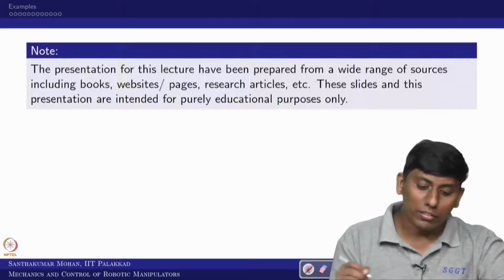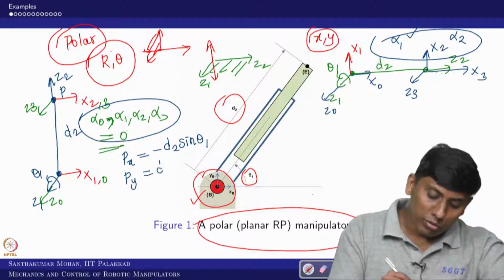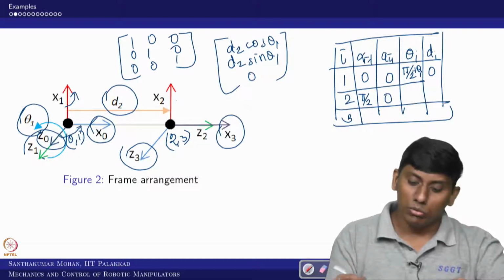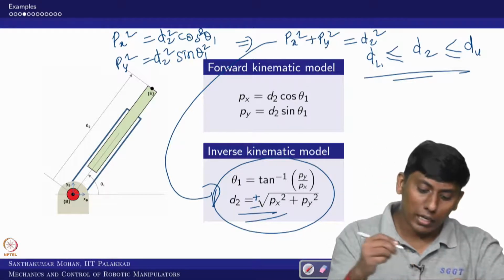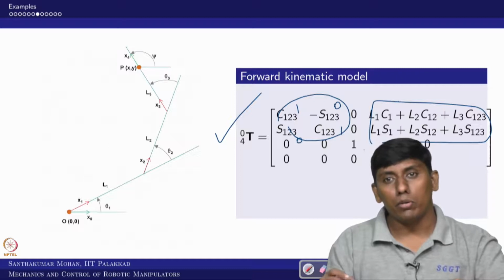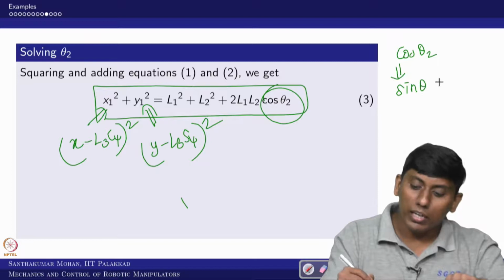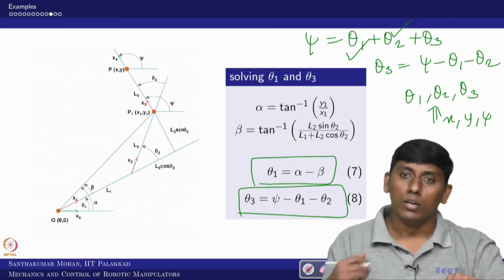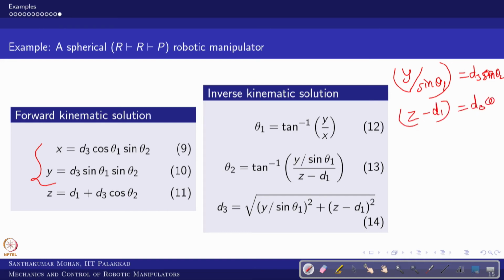Lecture 15 - Examples related to inverse kinematics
Examples related to inverse kinematics
Prof. Santhakumar Mohan
Associate Professor
Mechanical Engineering
IIT Palakkad